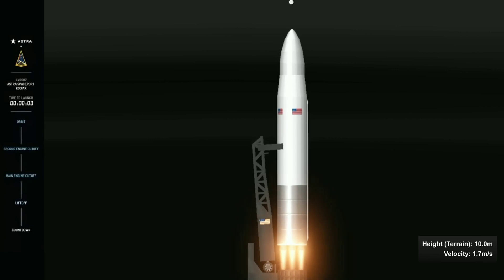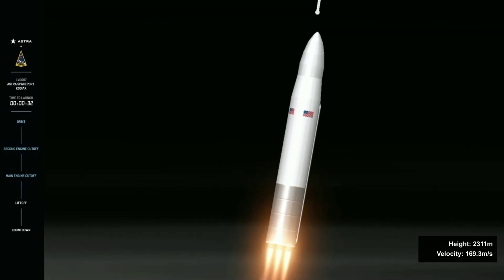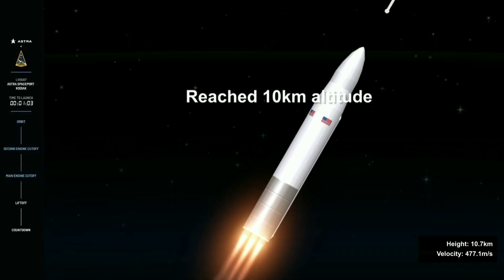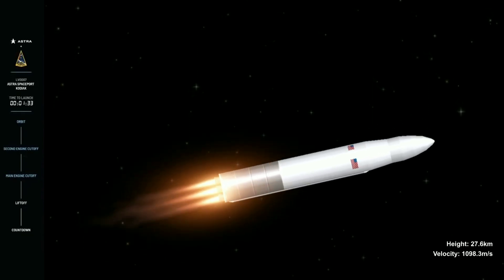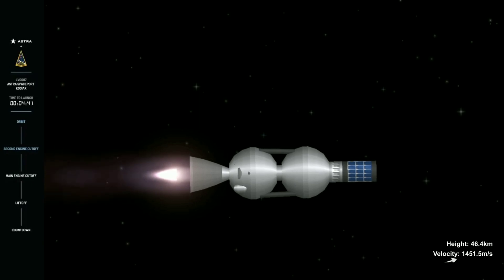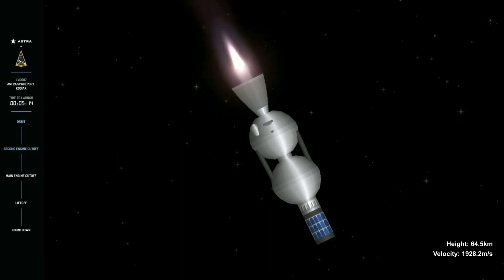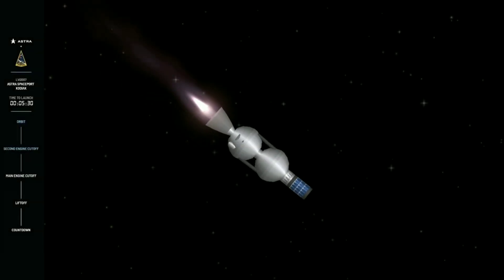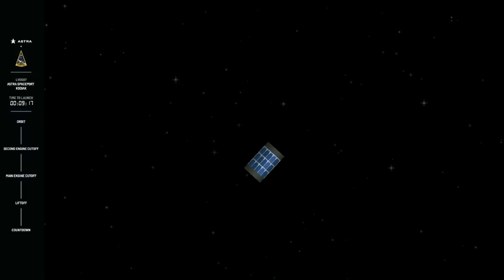Astra 3.2 Rocket in Spaceflight Simulator | SFS 1.5.3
On 20th November '21, Astra successfully reached orbit after launching from the Pacific Spaceport Complex on Alaska's Kodiak Island.
This is a recreation of the event (YouTube ruined the quality). Launchpad credit to Astra-SFS